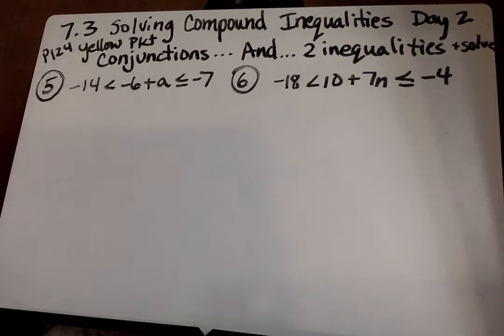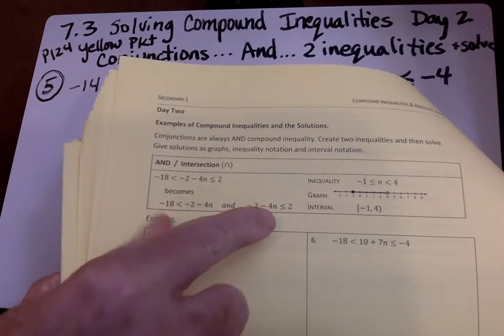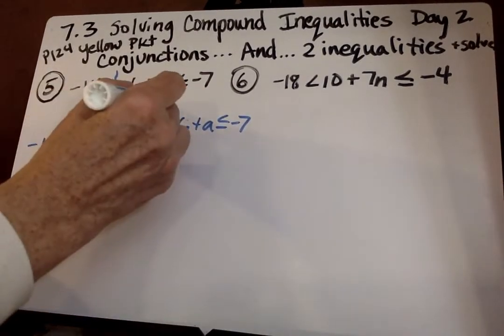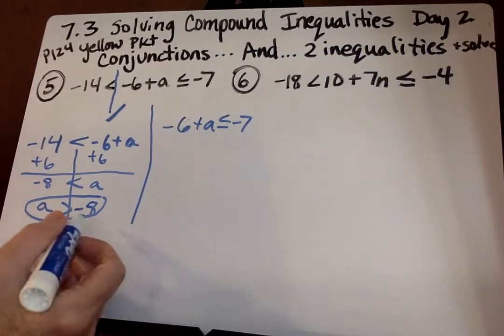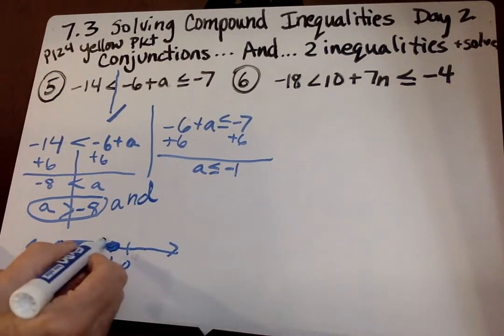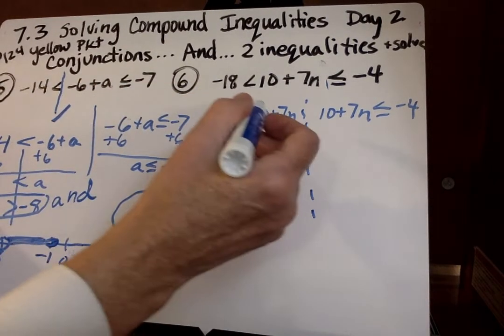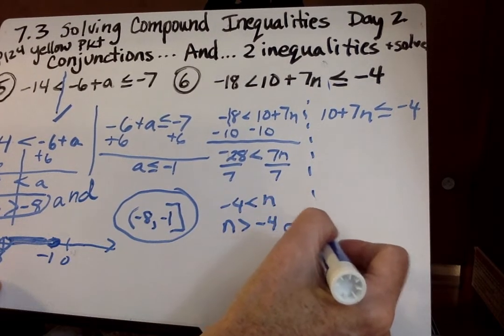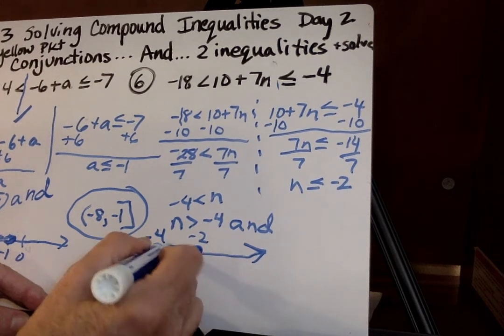SM1 7.3 Pt. 2 Solving Compound Inequalities